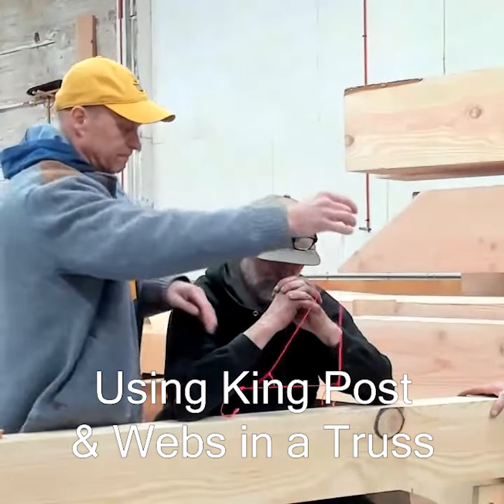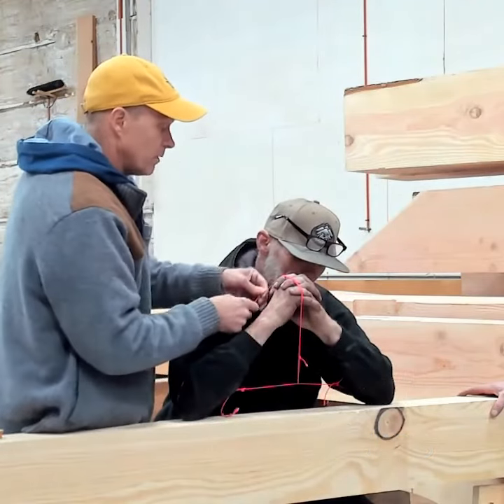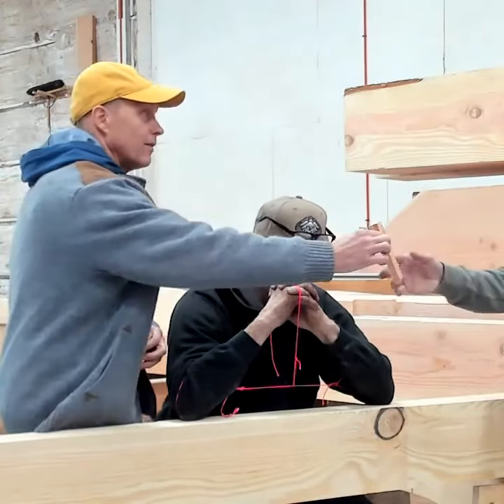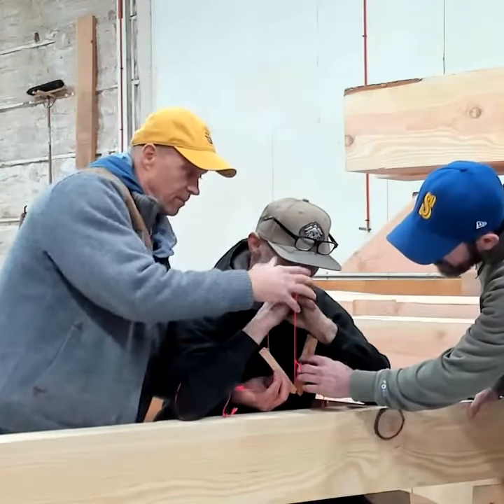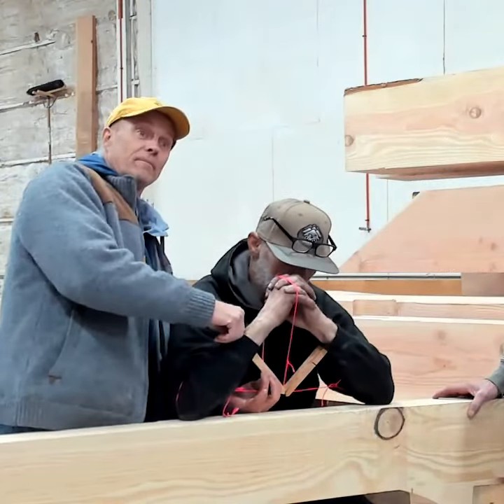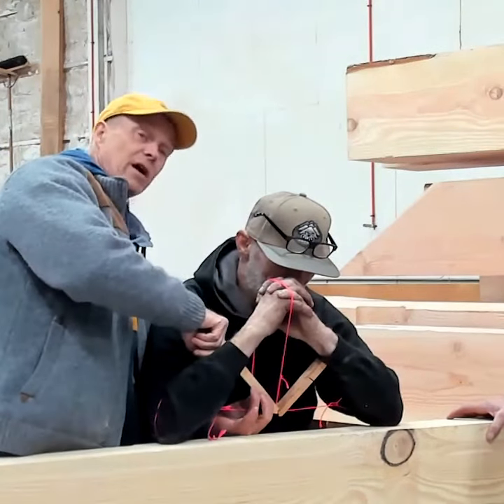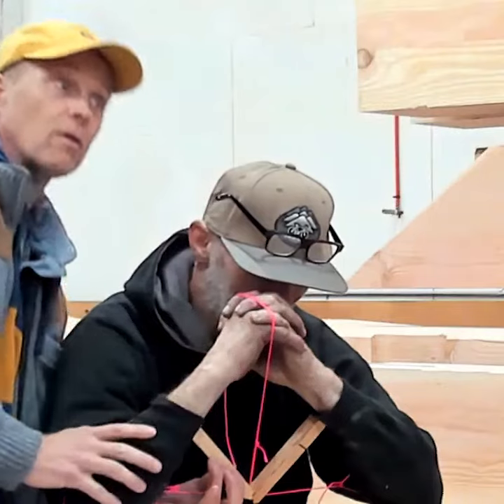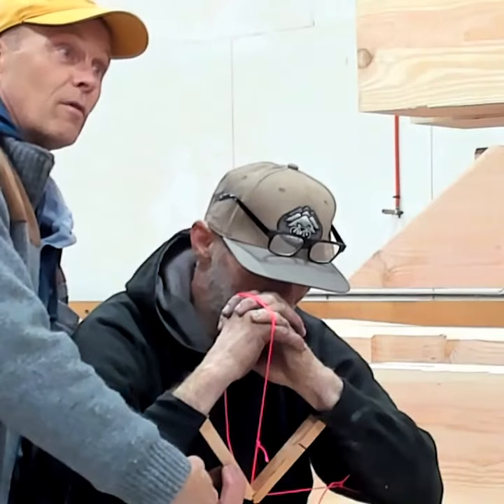Using a King Post & Webs for a Timber Truss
Using a king post and webs will support a truss across much longer spans. This is a common technique often known as a "King Truss" which is extremely popular in timber framing/post and beam. You'll often see these in entryways and back patios, not to mention on interior truss work.

Learn about Timber Framing, Explore Floor Plans & Project Galleries!